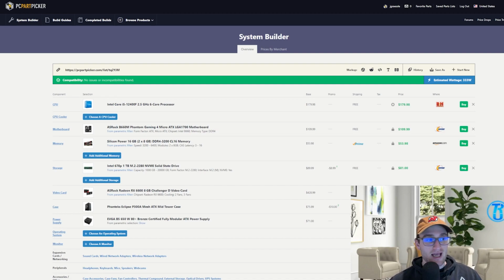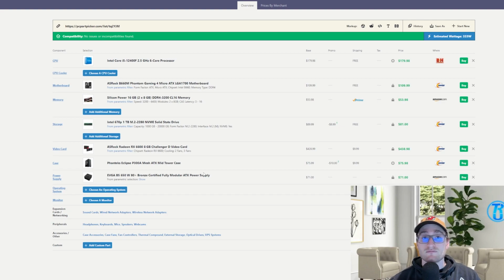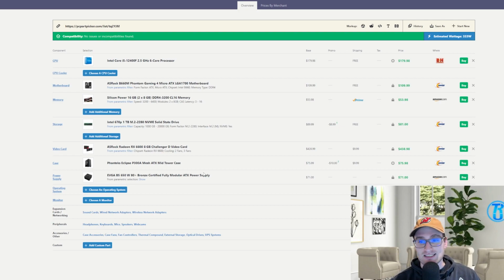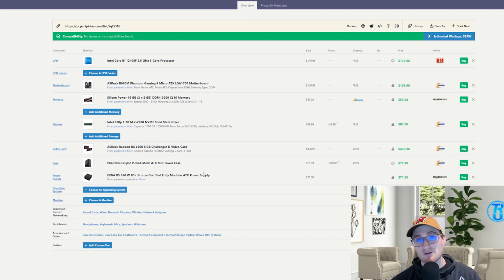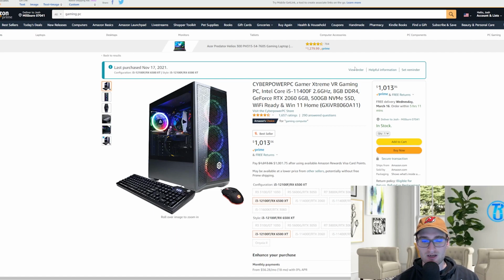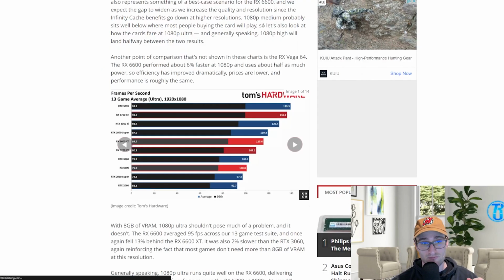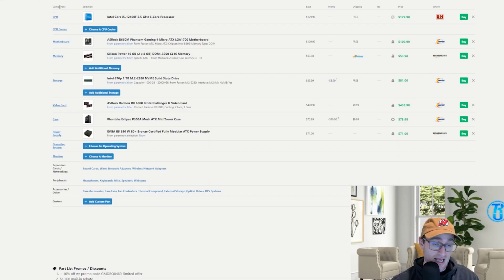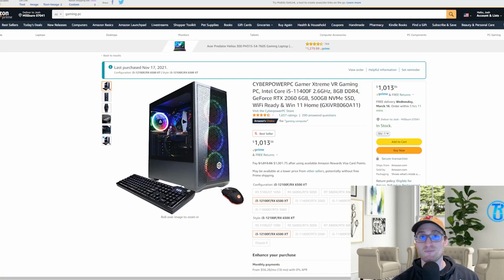Build a Custom Gaming PC or Buy a Prebuilt in 2022?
Right now in 2022 are you better of building a PC or buying a Prebuilt Gaming PC?

Prebuilt Links:
CyberpowerPC i5/RTX 2060